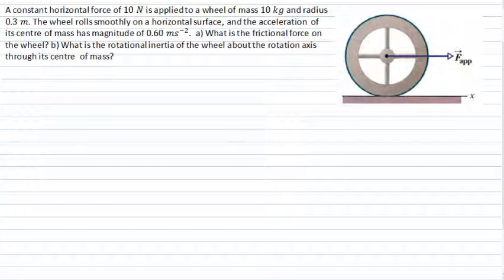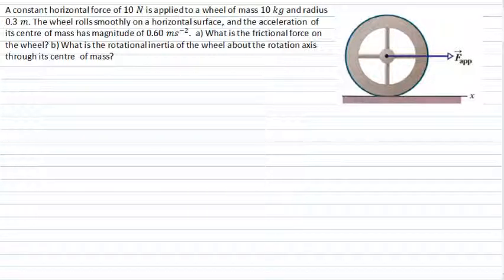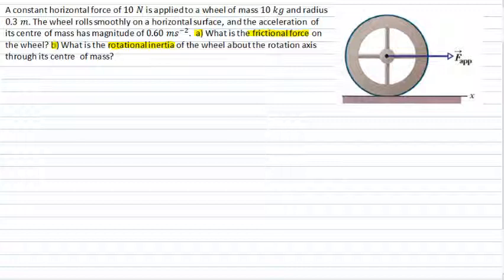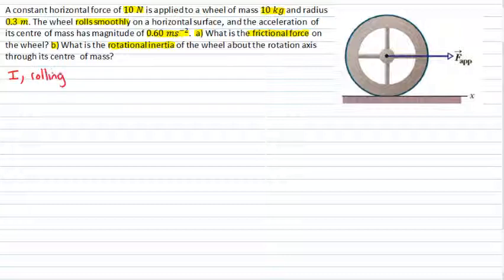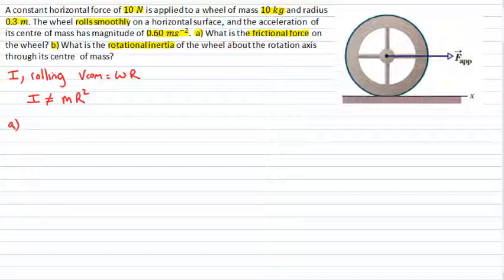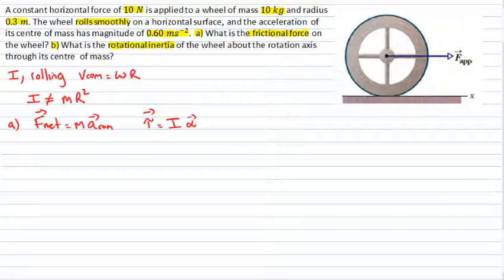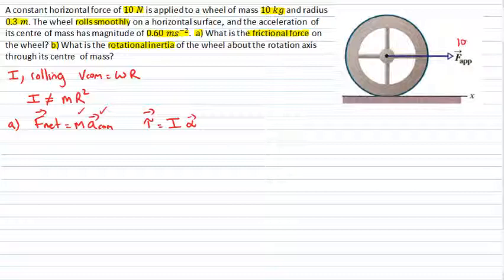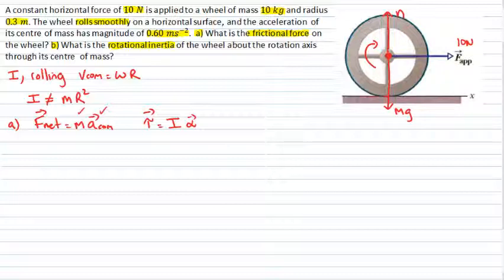The unusual wheel (PhysCasts)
The following PhysCast deals with the situation involving this unusual looking wheel. A constant horizontal force of 10 N is applied to a wheel of mass 10 kg and radius 0.3 m. The wheel rolls smoothly on a horizontal surface, and the acceleration of its centre of mass has magnitude of 0.60 ms -2. a) What is the frictional force on the wheel? b) What is the rotational inertia of the wheel about the rotation axis through its centre of mass?